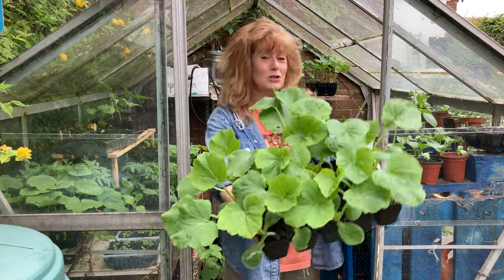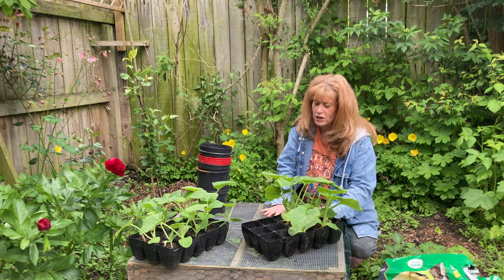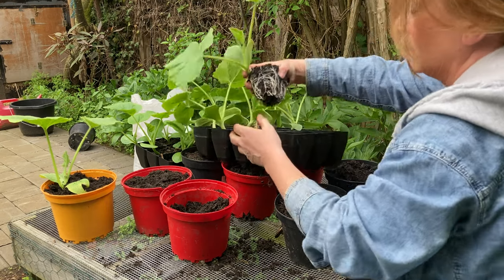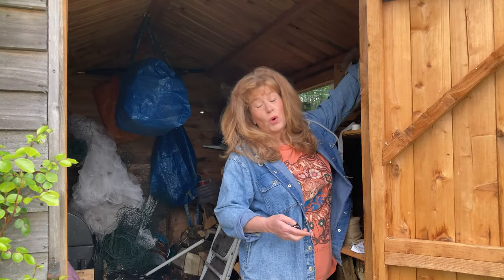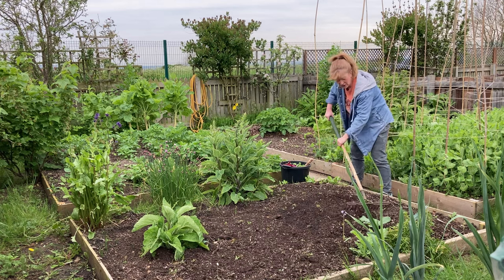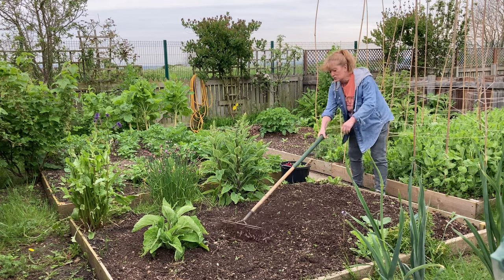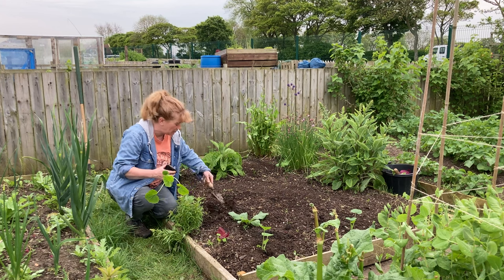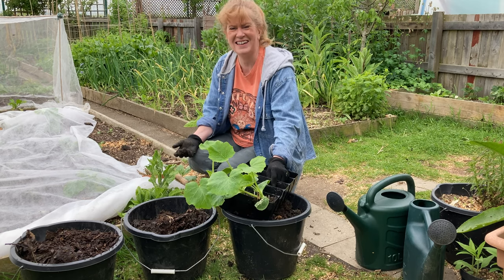How many squash have I got ?...Lots, that's how many!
It's hardening off time and the squash are ready for the next stage of their life .
All music composed and performed by Kenny Mitchell